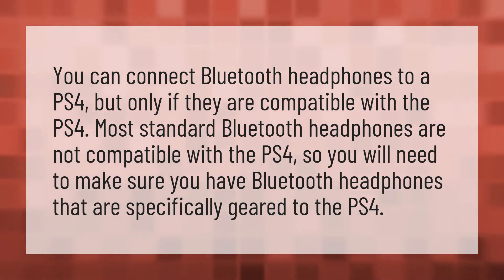Can any Bluetooth headphones work with ps4?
PC Ps4 Party Chat • Can any Bluetooth headphones work with ps4?